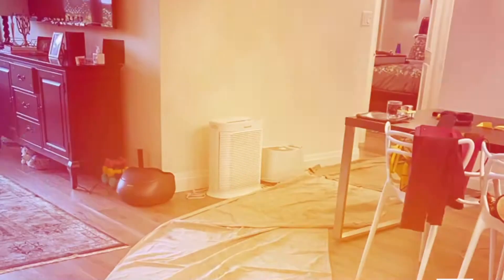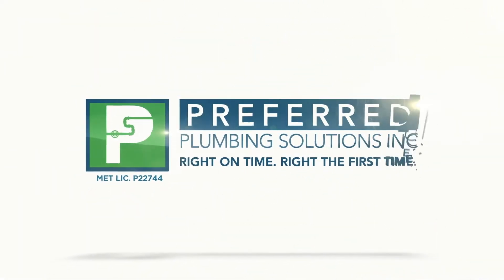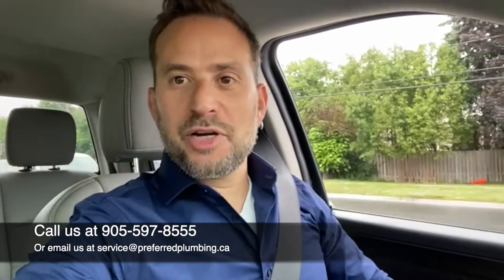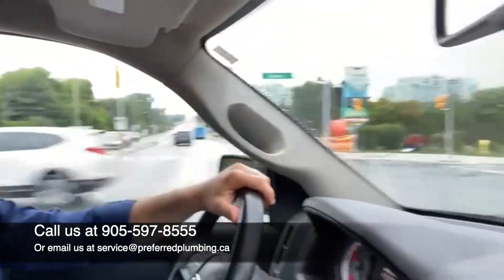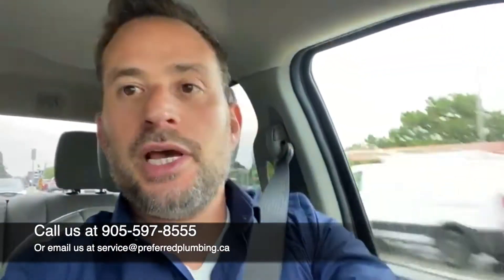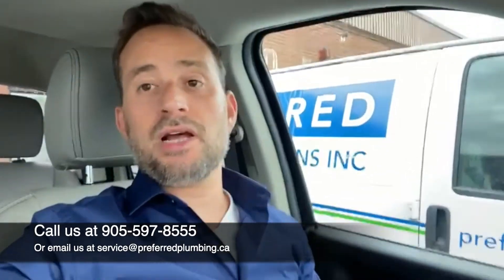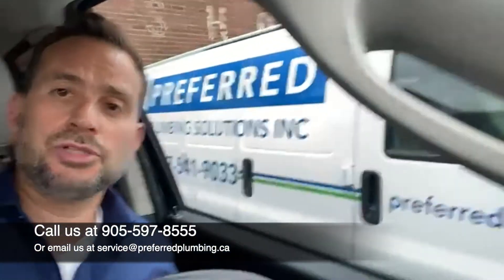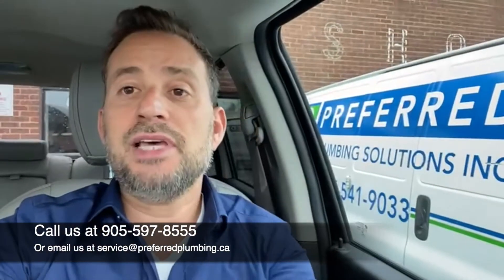Helpful Tip on a Rainy Day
Here's another HelpfulTip on a rainy day!

When it’s raining, it’s important to make sure your downspouts are clean and clear and to make sure there are no leaves obstructing anything. Also, it's important to make sure where the water goes is also clean and clear.

You don’t want water to pool water around any area around your home. That’s where people have FoundationIssues and BasementFlooding.

Make sure the catch basin is clean and clear too. You don’t want any build-up.

Save yourself a service call and save some money!